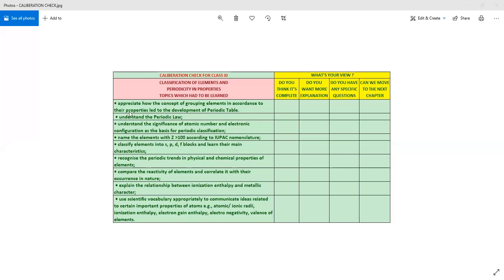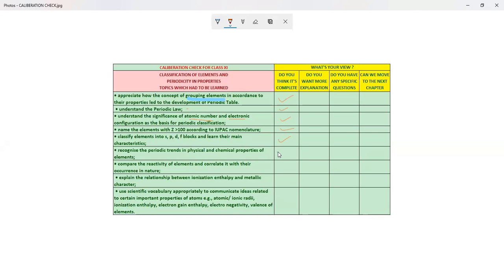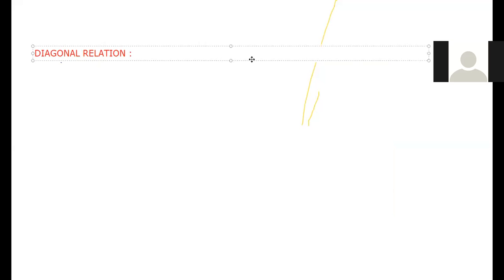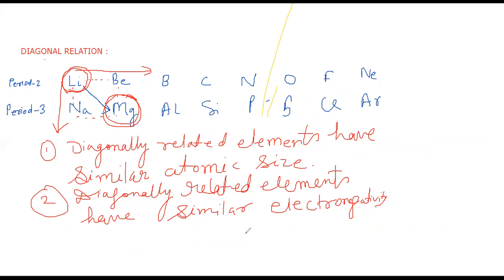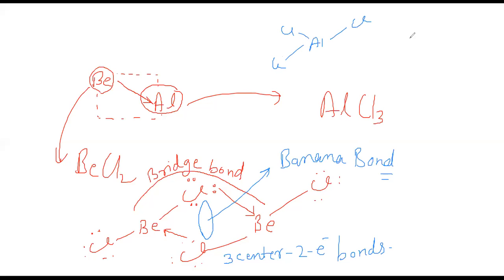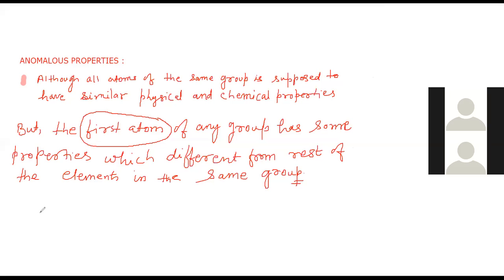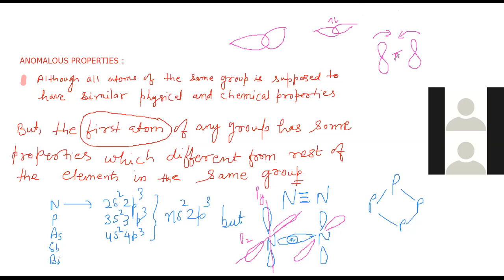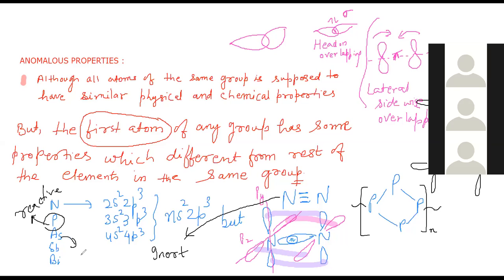LIVE INTERACTIVE DISCUSSION ON DIAGONAL PROPERTIES AND ANOMALOUS PROPERTIES